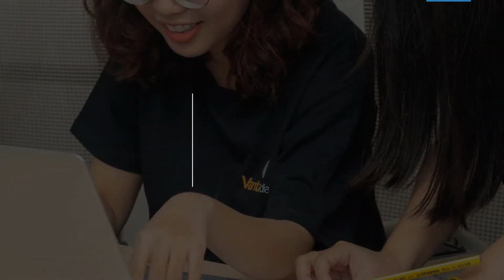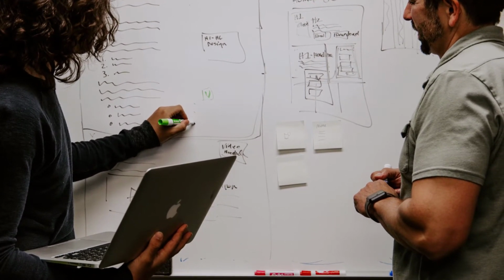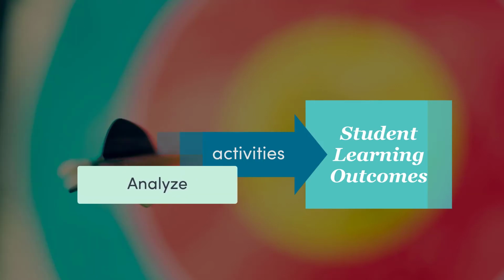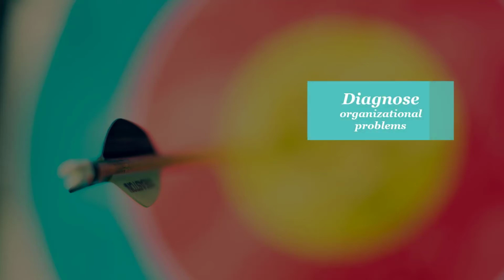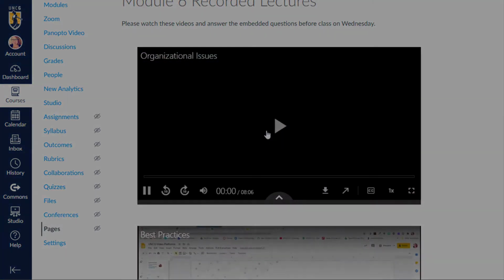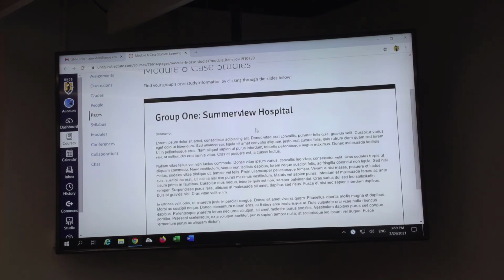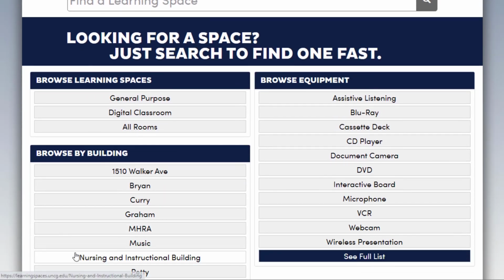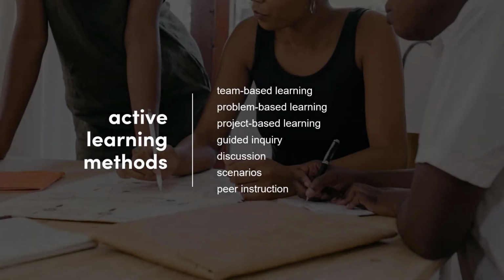Active Learning Classrooms @ UNCG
In this video, we explore how UNCG's active learning classrooms, like Stone 142, enhance student engagement and performance. These classrooms support teaching methods like team-based learning, problem-solving, and project-based activities. Watch as students work through case studies, using tools like whiteboards, Google Slides, and laptops to collaborate. Learn how classroom design and technology can transform the learning experience.

Chapters:
0:00 - Introduction to Active Learning Classrooms
0:06 - What is Active Learning?
0:19 - Active Learning Classroom Design at UNCG
0:47 - Shifting from Lecturing to Facilitating
1:07 - Starting with Student Learning Outcomes
1:20 - Connecting Activities to Learning Outcomes
1:37 - Example: Using Case Studies for Learning
1:54 - Organizing Students into Groups for Case Studies
2:17 - Tools for Collaboration: Whiteboards, Laptops, Google Slides
2:51 - Presenting and Sharing Group Work
3:04 - Valuable Classroom Tools: Whiteboards and Movable Furniture
3:16 - Exploring UNCG Classrooms and Technology Training